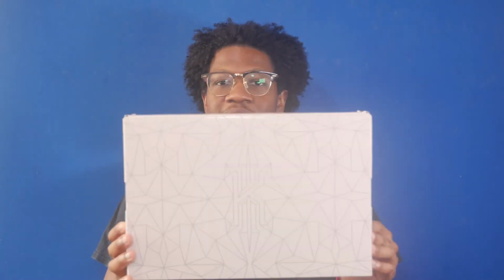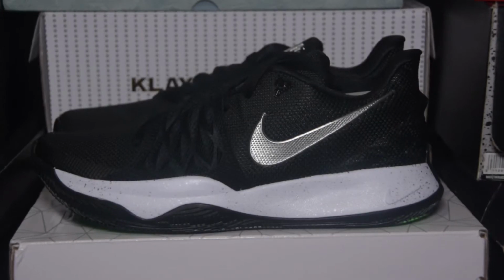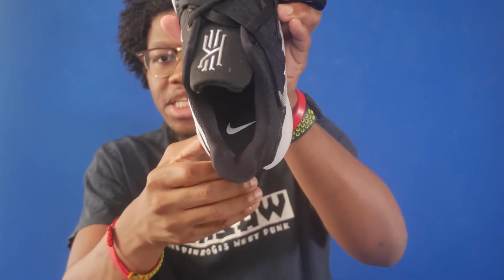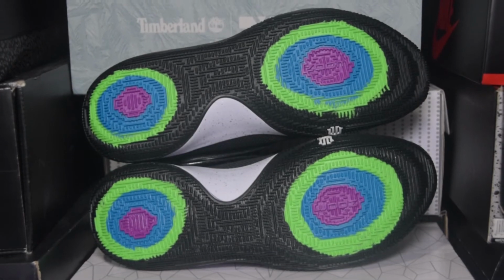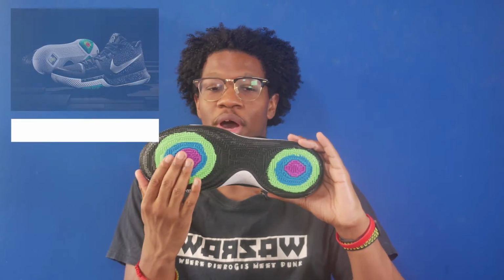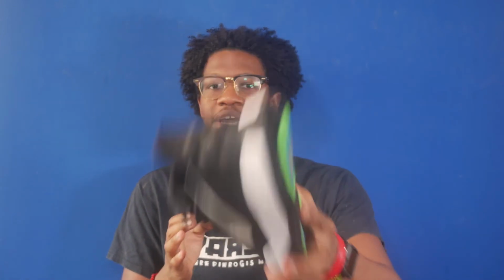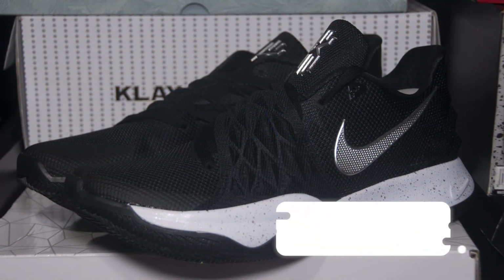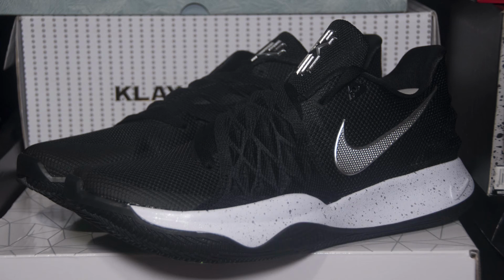Kyrie Low 'Black/Metallic Silver' | Solepost Unboxings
John from Solepost unboxes and reviews the Nike Kyrie Low 1. This pair is Kyrie's first low top Signature Shoe, and features elements from past Kyrie models. The Nike Kyrie Low 1 "Black/ Metallic Silver"  is now available at Nike retailers and Nike.com on July 15, 2018 for $110.